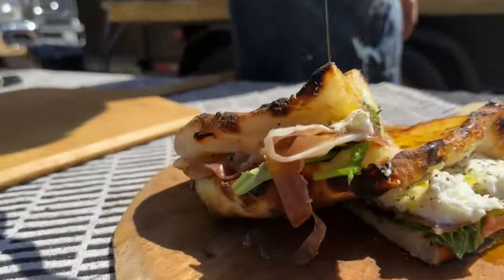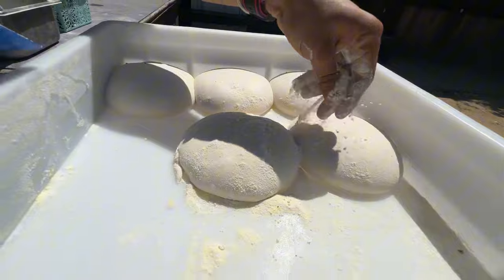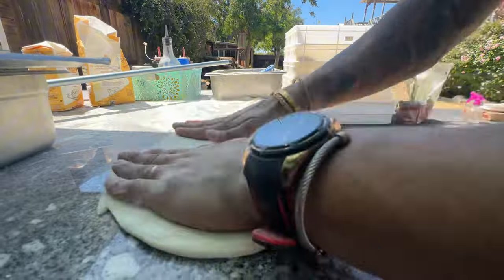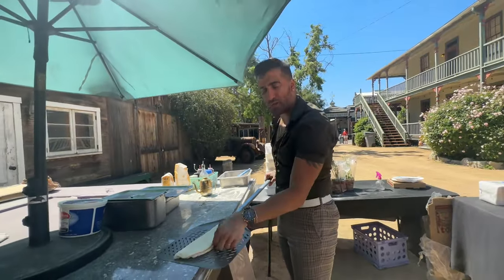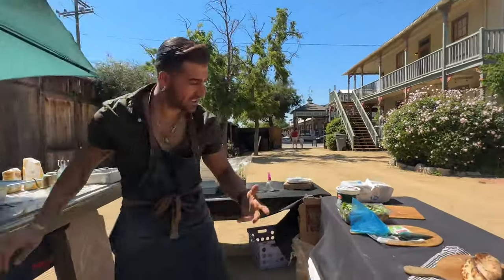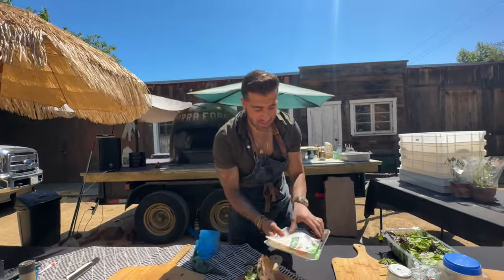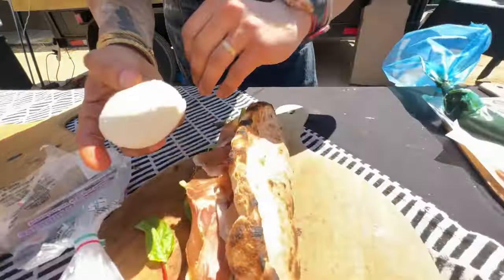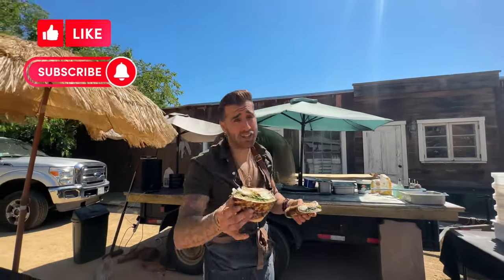How to make TRENDING italian sandwich 5min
Ciao Ragazzi!!
Welcome back to my channel, I’m very happy you’re watching my video… in this video I’ll show you the easiest and delicious thing to do with your dough, not only pizza but a delicious panino under 5 minutes.
This is super easy and fast to make. If you would like to make this in an regular oven, set the temperature at 500 degrees and cook it for 15 minutes.

The channel is free all i ask for you is to leave ur feedback grazie
Mamma miaaaaa 🤌🏼🤌🏼🤌🏼🤌🏼